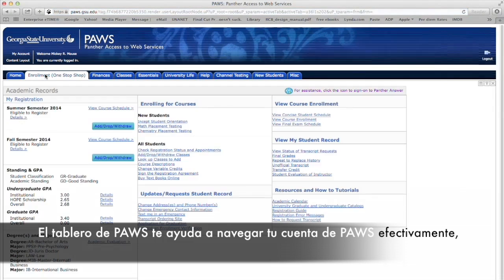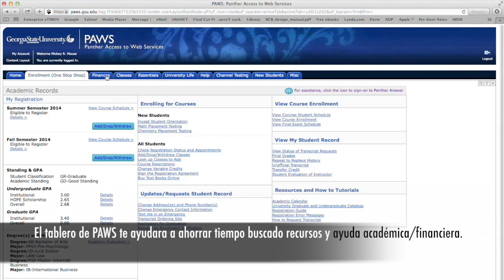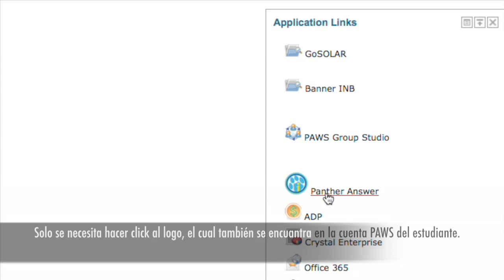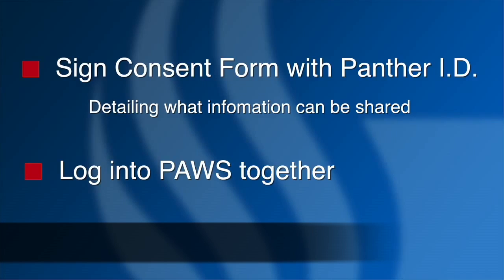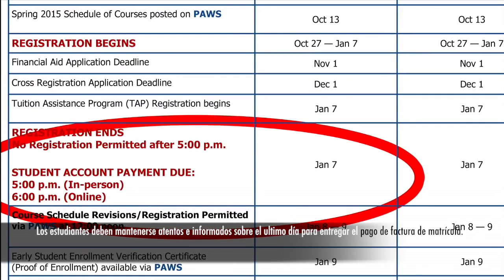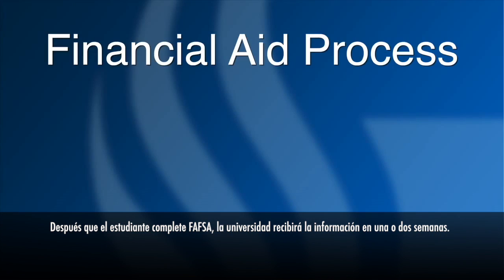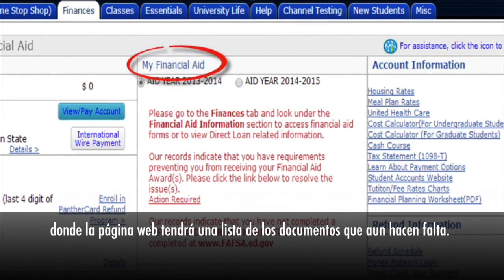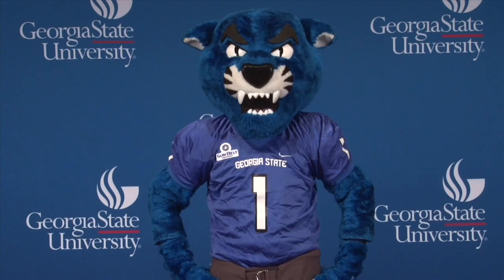Navigating Your Enrollment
This video is about Navigating Your Enrollment